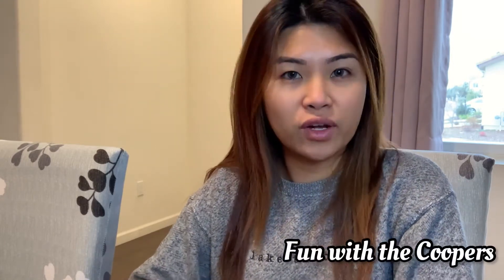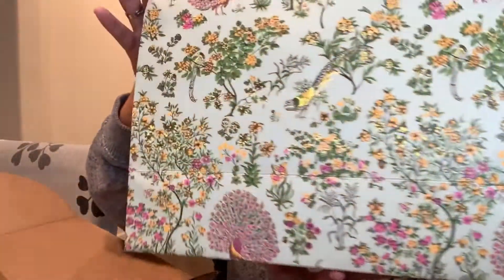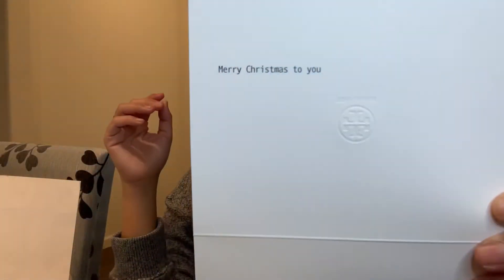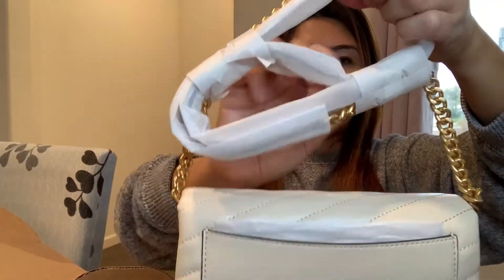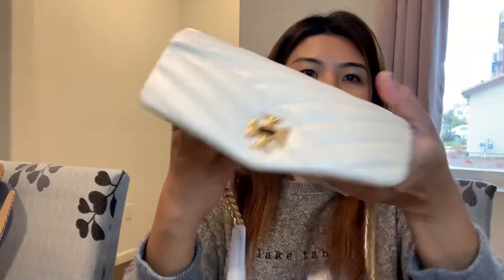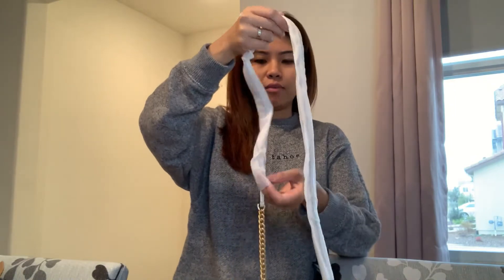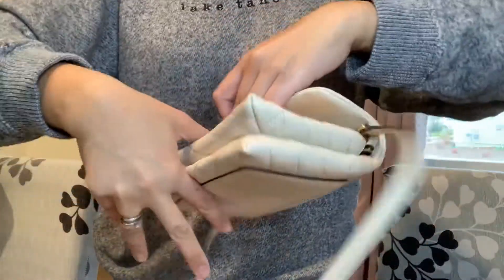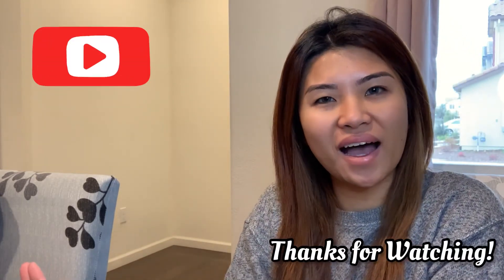Kira Chevron Chain Wallet | Tory Burch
Double T as a graphic turn-lock closure: the Kira Chain Wallet is made of soft chevron-quilted leather and finished with a chain strap.
Lambskin
Turn-lock closure
1 exterior slit pocket; 3 interior compartments (1 center zipper compartment, 2 open compartments); 4 card slots, 1 bill pocket
Leather-and-metal chain strap with 22.5" (56.5 cm) drop. Leather shoulder guard for comfort.
Height: 4.8" (12 cm); length: 8.4" (21 cm); depth: 1.6" (4 cm)
To protect the leather, spot clean using a soft, dry cloth — no water or chemical solvents — and store in a ventilated space away from direct sunlight. If it gets wet, wipe dry immediately to prevent staining.
| Fun with the Coopers